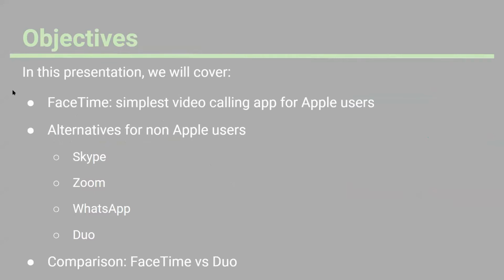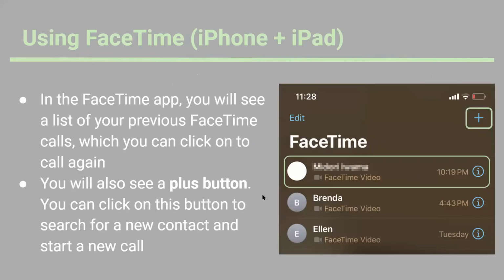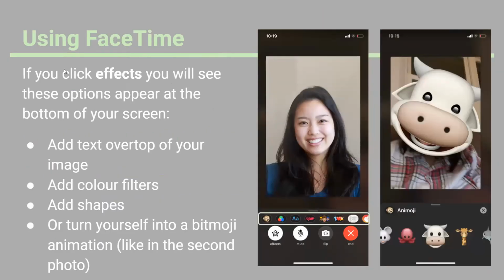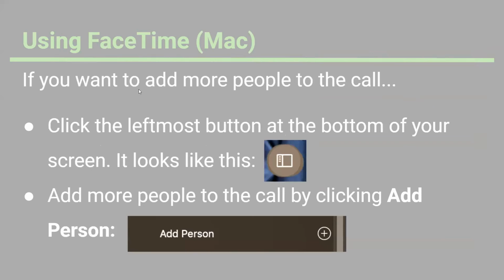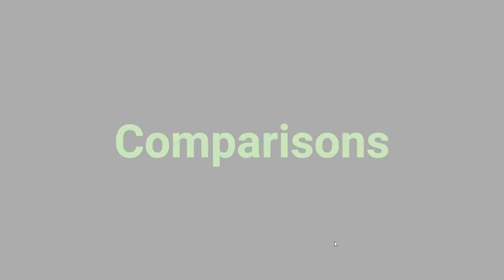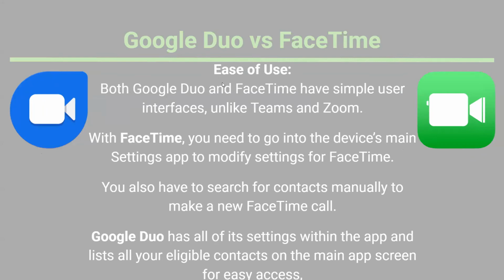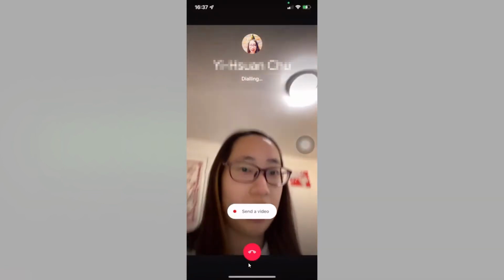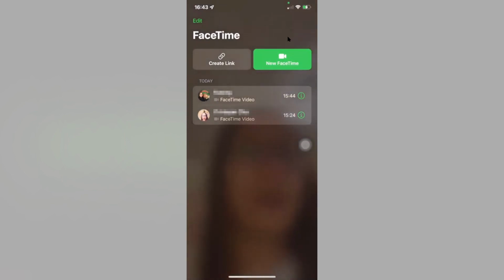Video Calling Platforms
During this Cyber-Seniors webinar, our teen tech mentors go over various video calling applications that you can use to connect virtually with loved ones, including FaceTime, Google Duo, and Zoom.